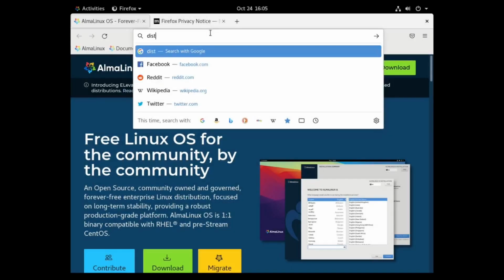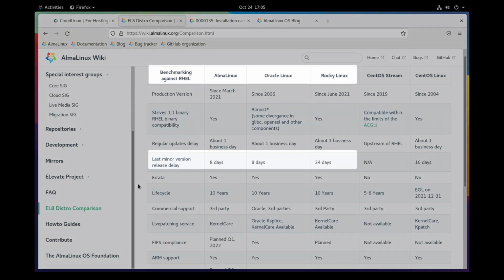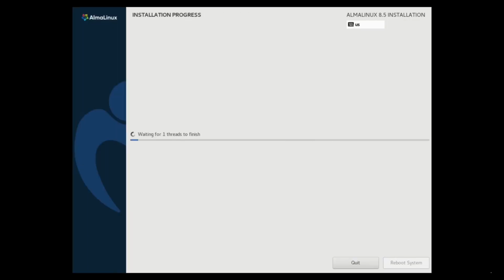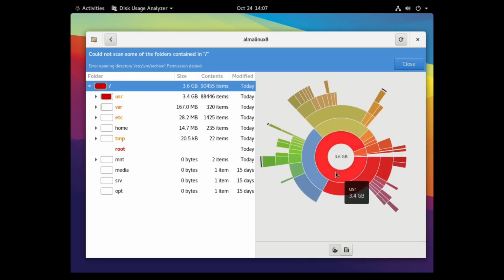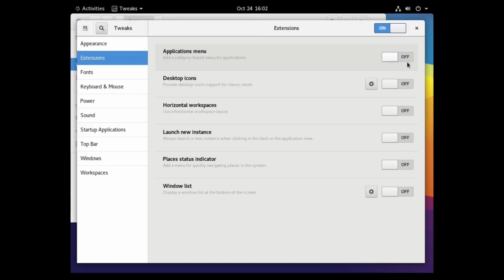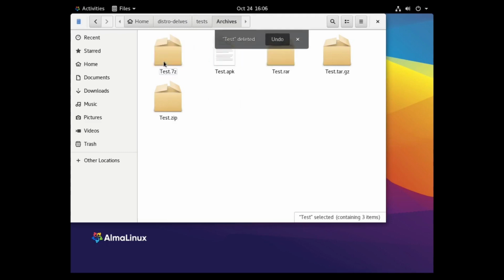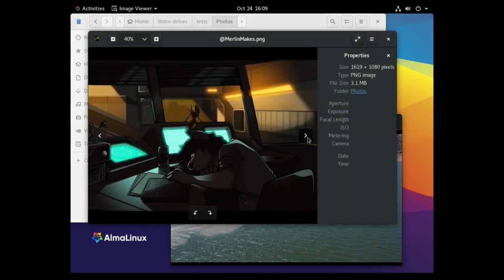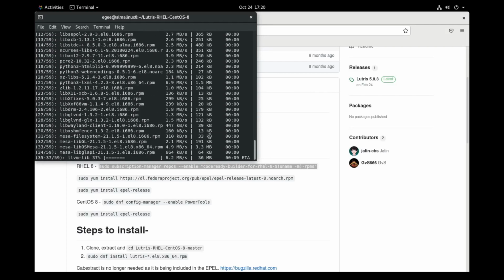Alma Linux 8.5 Beta Review | DistroDelves S3:E4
AlmaLinux is an Open Source, 1:1 binary comptible with RHEL, and forever-free enterprise Linux distribution, governed and driven by the community, focused on long-term stability and a robust production grade platform.

Want to learn more about Egee?

Credits!